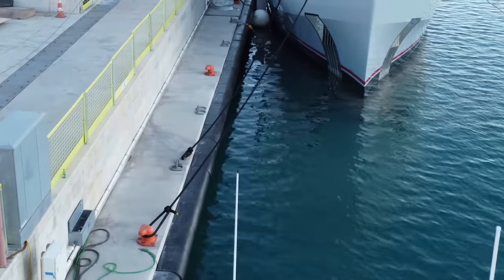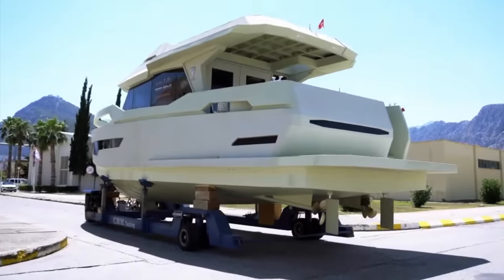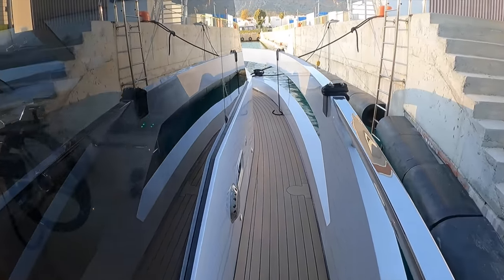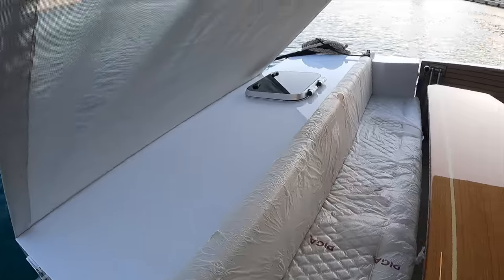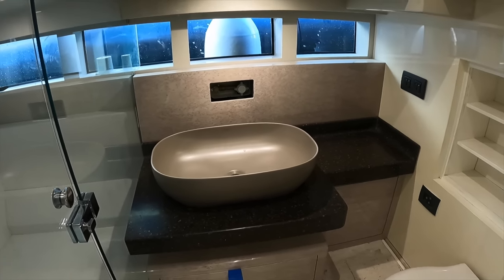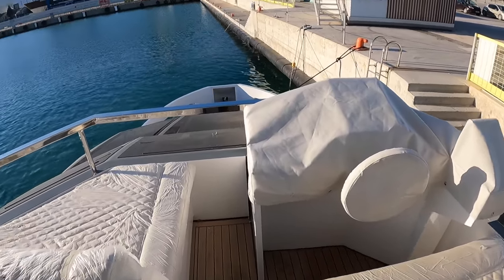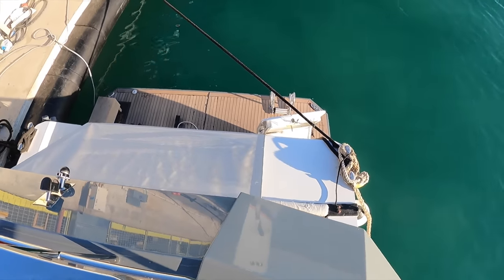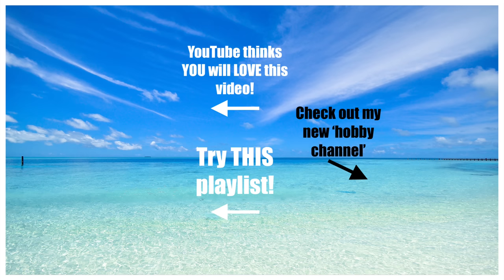FIRST LOOK At A Brand New $1.8M ELECTRIC Motor Yachts!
This is hull number one of the Greenaval 47, a hybrid motor yacht with two electric motors designed for boat owners who care about the environment and their budget.